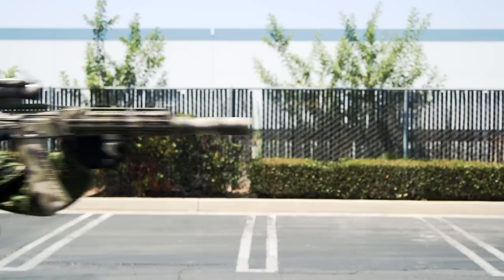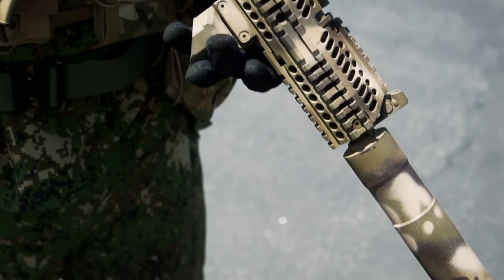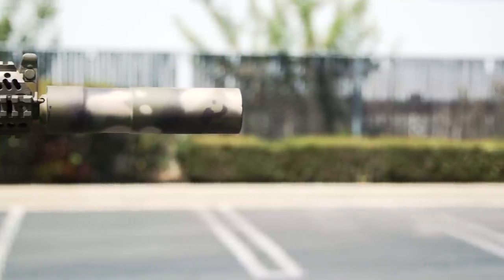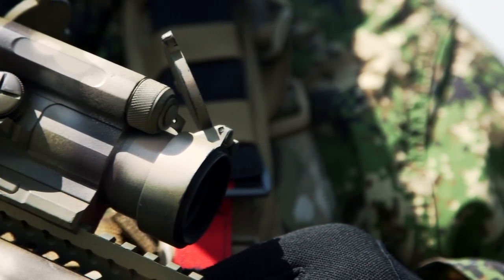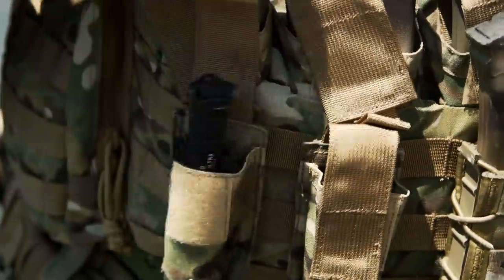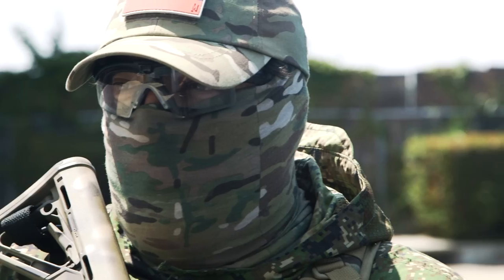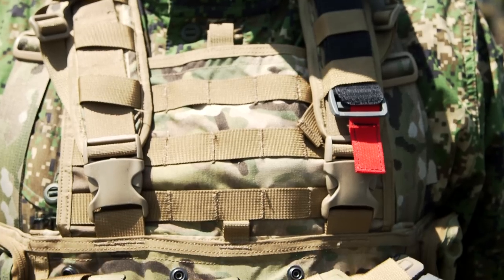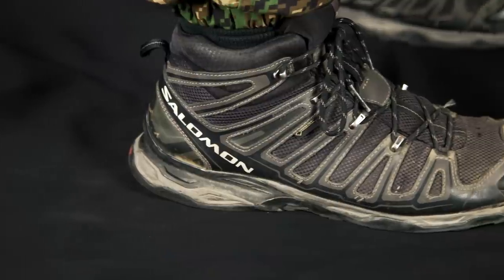RUSSIAN LOADOUT | TACTICAL GEAR HEADS | HEAD TECH AARON - Airsoft GI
Aaron, the head of the GI Tech department, came by to show us his Russian loadout with his custom AK!